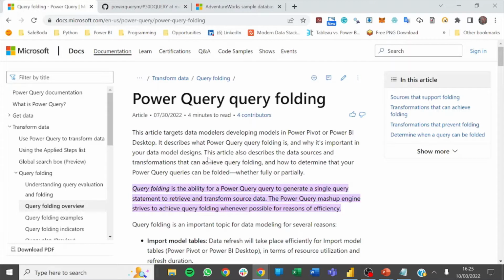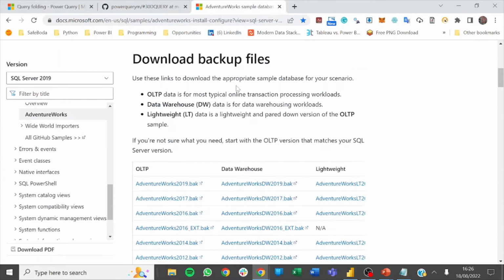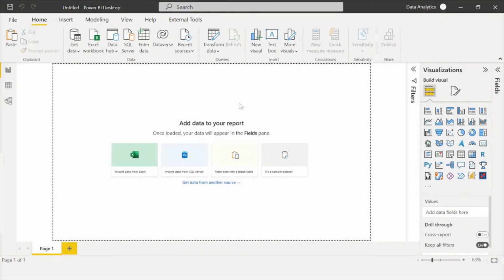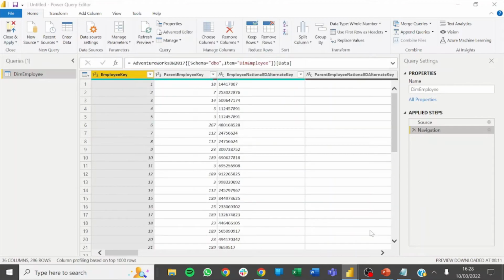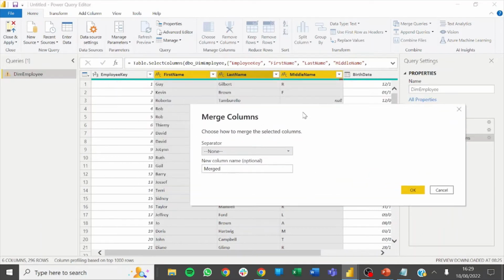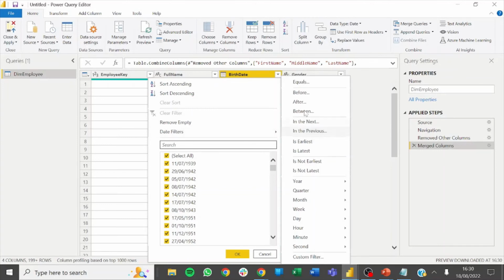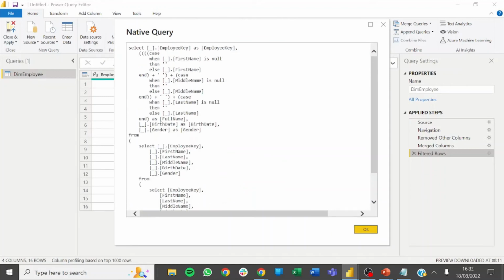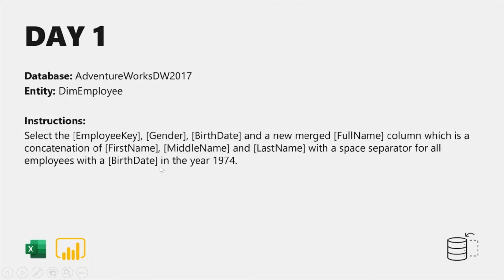Power BI 30 Days Query Folding: Day 1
In this video, I take on the 30 Days Query Folding Challenge for Day 1. Over the next 29 days, I will take one challenge after another.